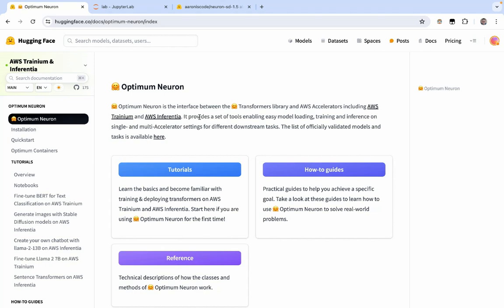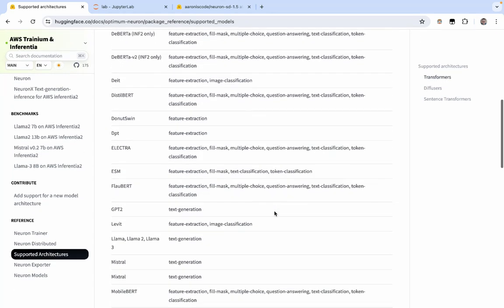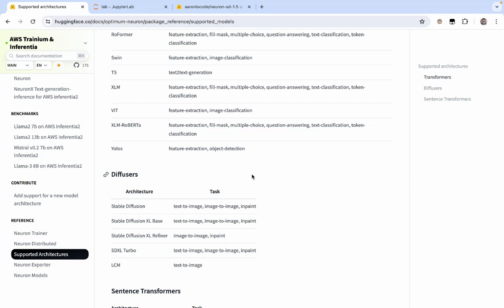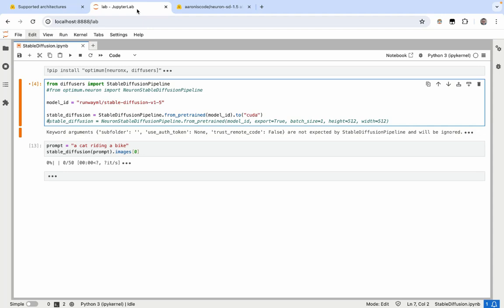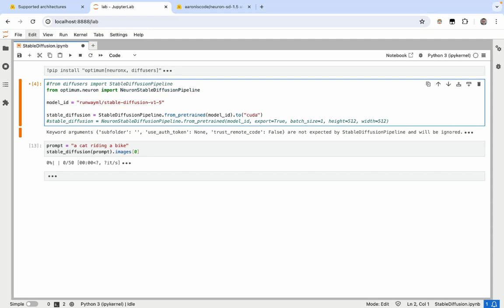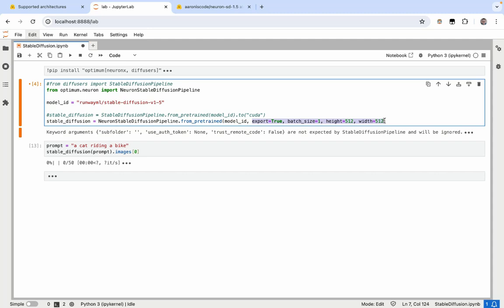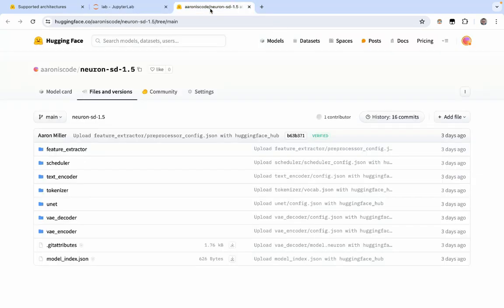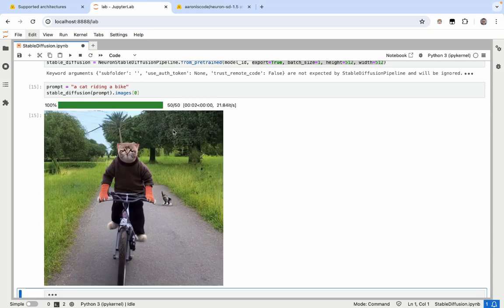Optimum Neuron Demo for AWS Inferentia 2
This video answers the question, "What steps do I have to take so I can run my deep learning model on AWS Tranium and Inferencia?"

To make this easy, AWS has partnered with Hugging Face, where many data scientists and machine learning engineers are already running models based on their popular Transformers library. Customers running models from Hugging Face, can use the Optimum Neuron library as a drop-in replacement for the Transformers library they are already using.